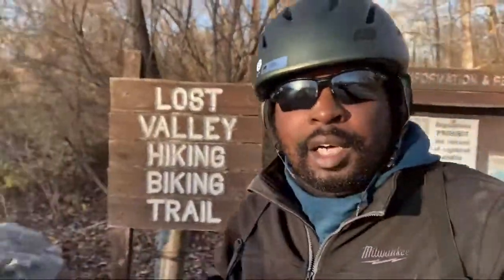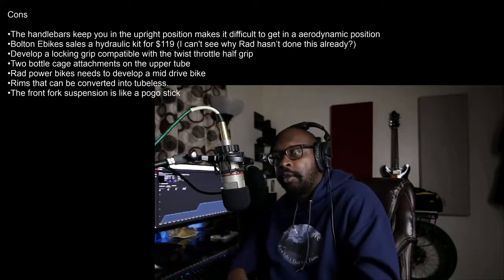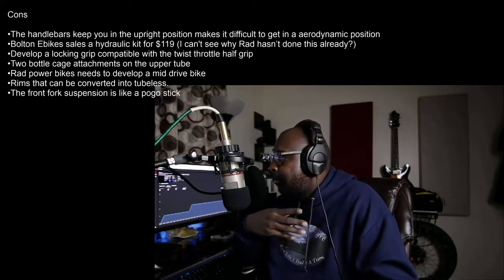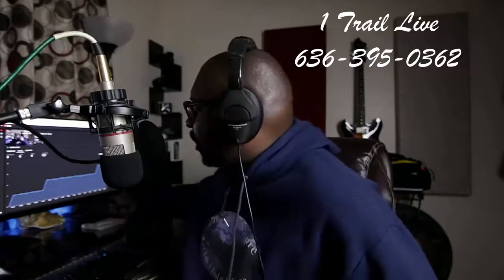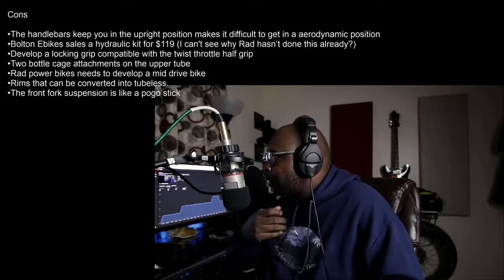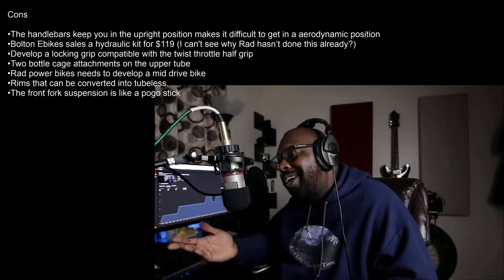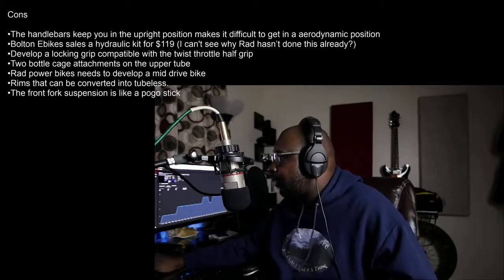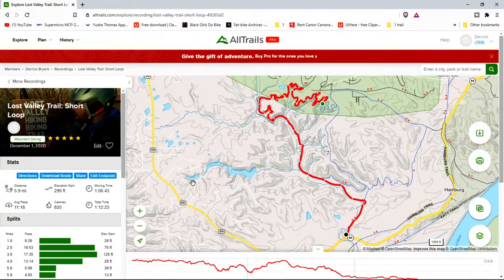Who Is The RadRover For 1 Trail Live